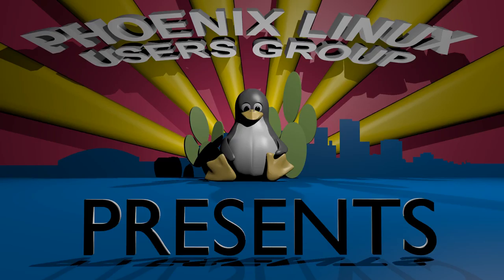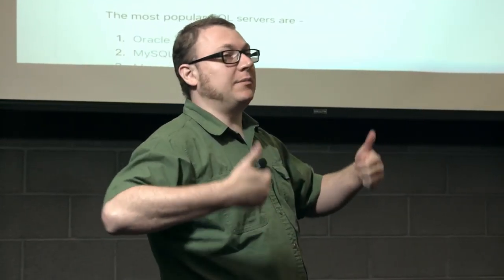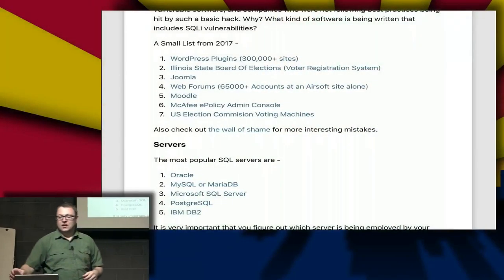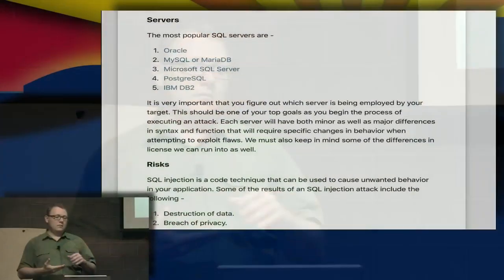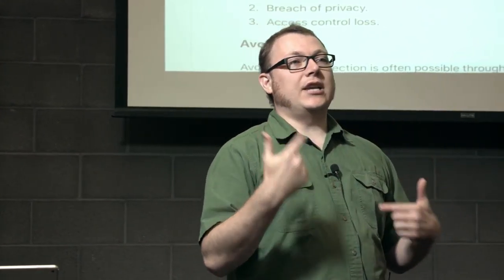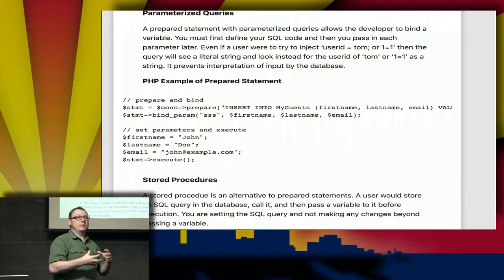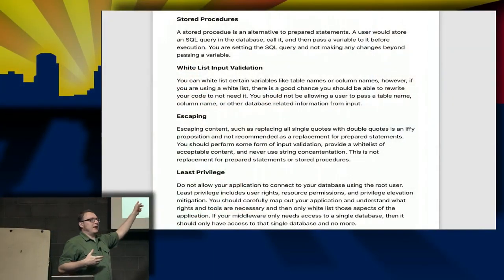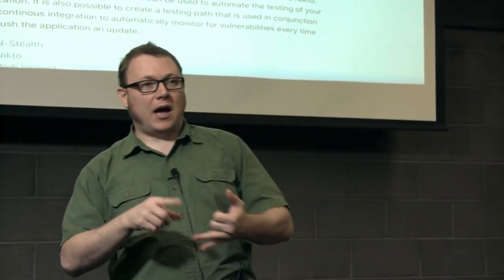Aaron Jones: Introduction to Defensive Databasing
Presented at the Phoenix Linux Users Group on October 10th 2017 by Aaron Jones

Introduction To Defensive Databasing is focused on developing the skills necessary to understand best practices for protecting again SQL injection as well as other database related vulnerabilities.

More Information is available at Aaron's site.  You can also get the slides and follow along from:

About Aaron:
Aaron is a web developer who enjoys using new technologies. He began using Linux while still a kid and is pro- VIM, GIT, CMUS, and NEWSBEUTER. His workflow is command line based and he hope's to help others learn more about computing, linux ,and the tools out there to make them more productive.